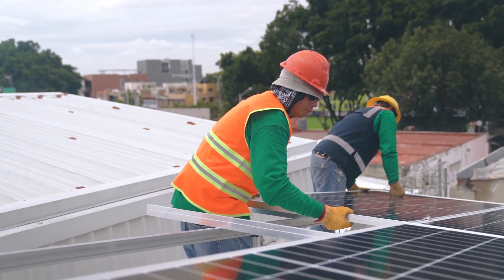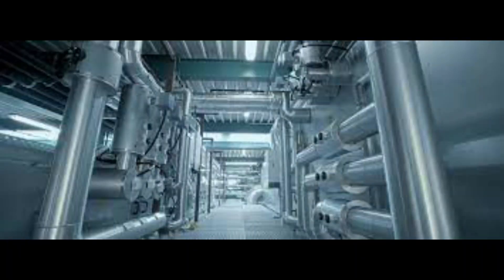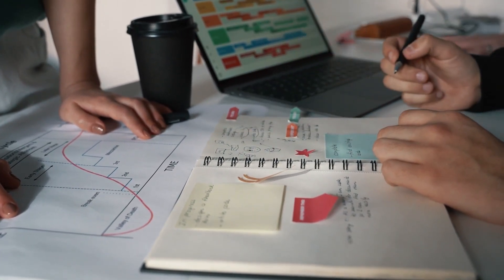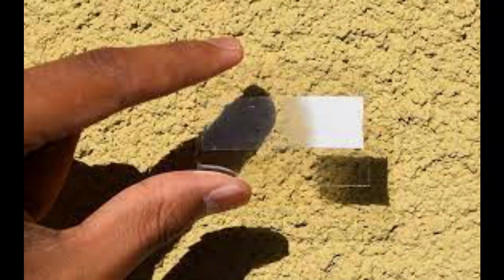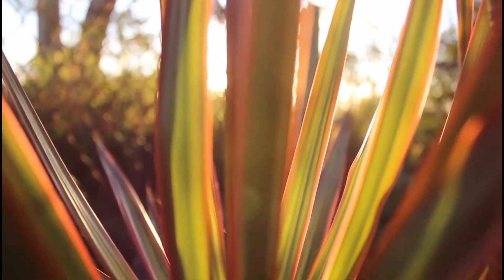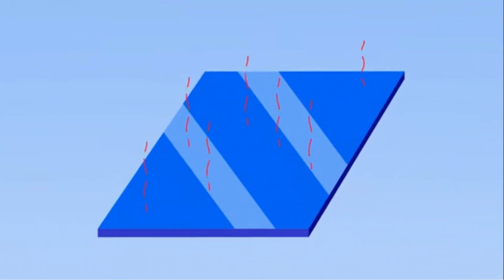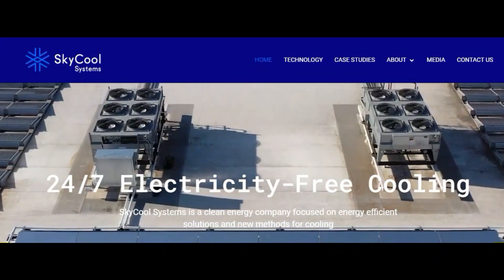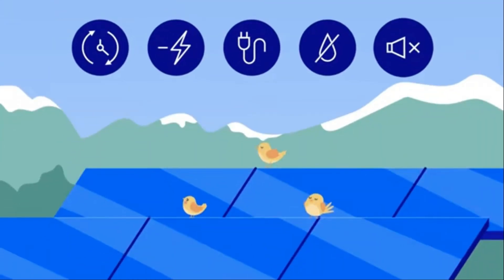Super Cool material panels: 3 times more effective than PV panels for cooling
In this video we are going to look at super cool material film panels. These panels cool themselves by sending infrared radiation to the cold of space.